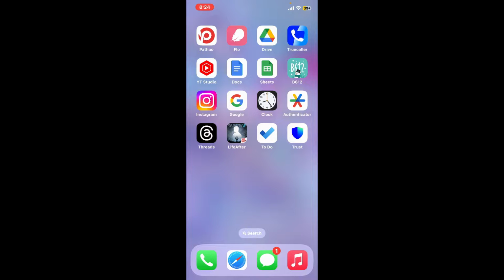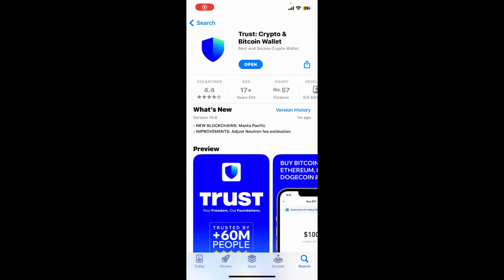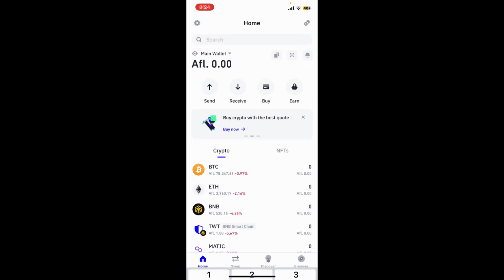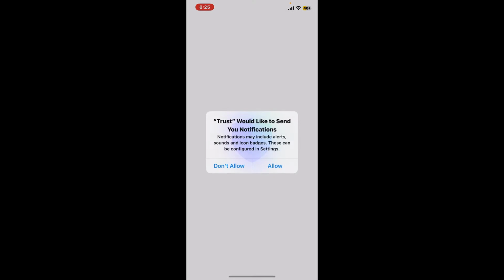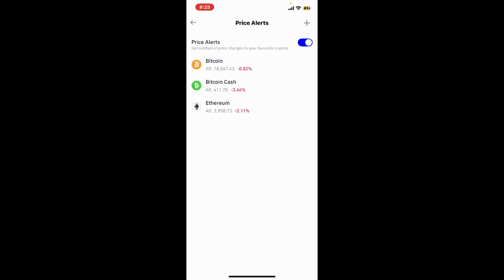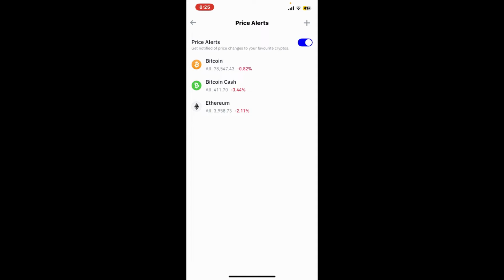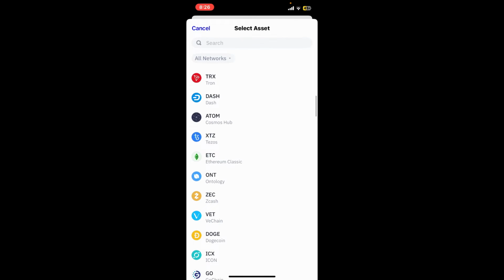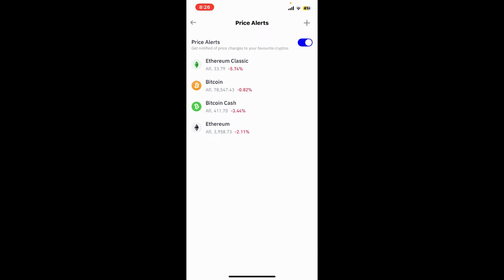How to Enable Price Alerts on Trust Wallet 2024?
Stay on top of the crypto market and catch every dip with ease thanks to Trust Wallet's built-in price alert feature! This quick and easy tutorial will show you exactly how to set up custom price alerts for any token you hold, so you can react instantly to market movements and make informed trading decisions.